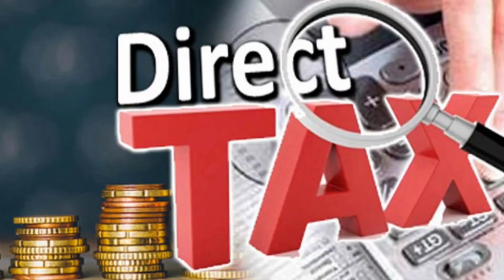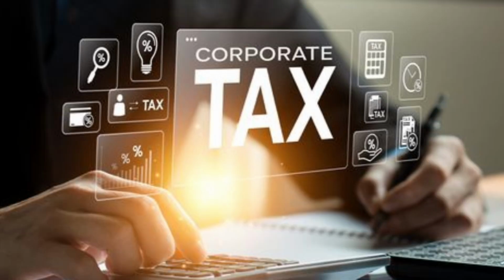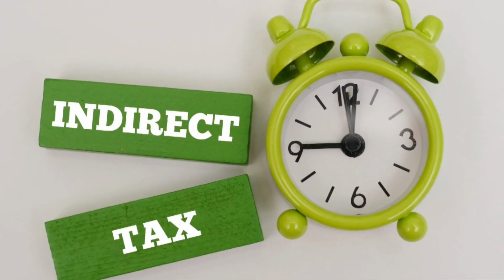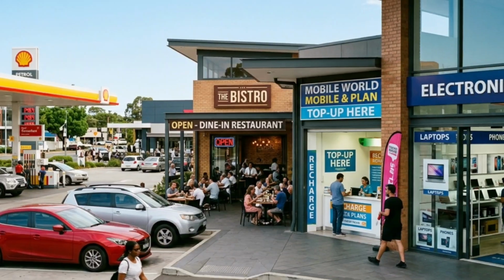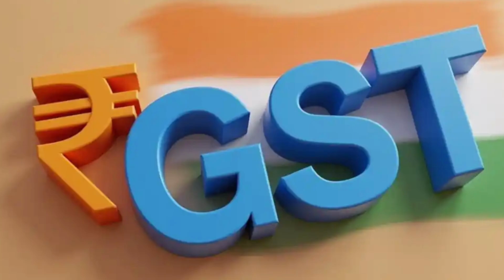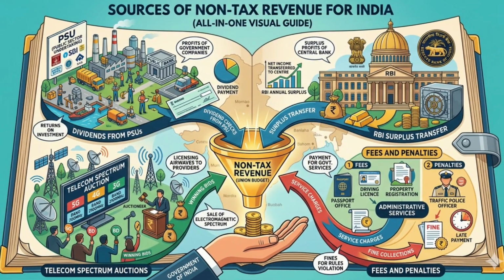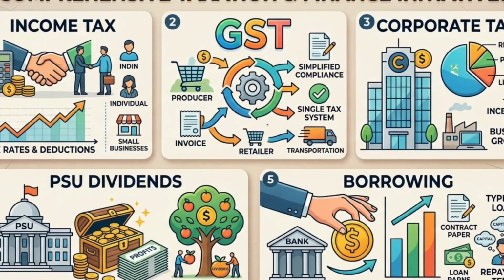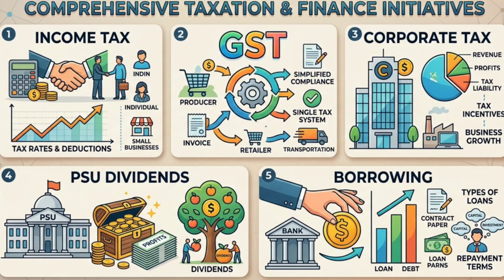How Indian Government Earns Money?india